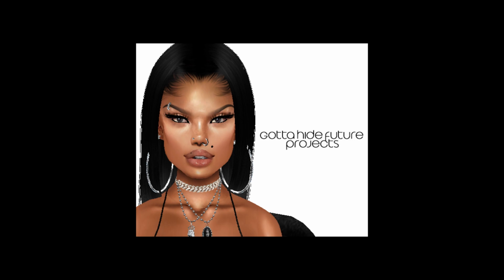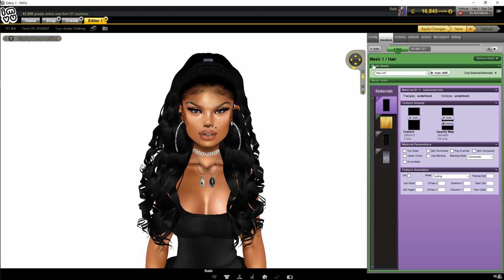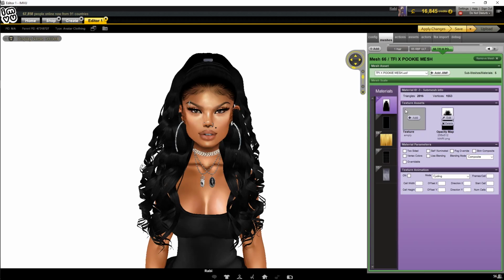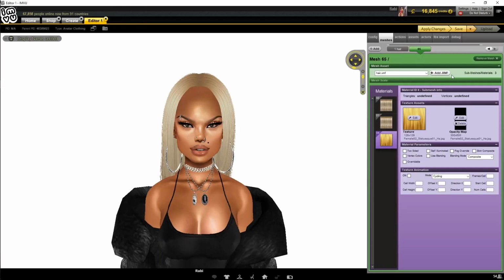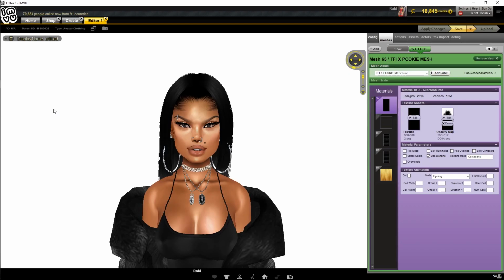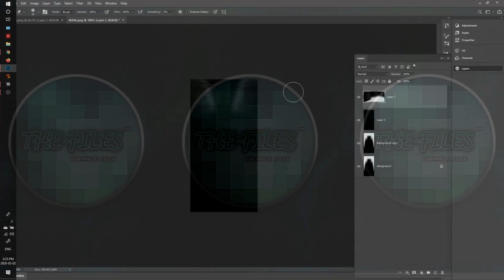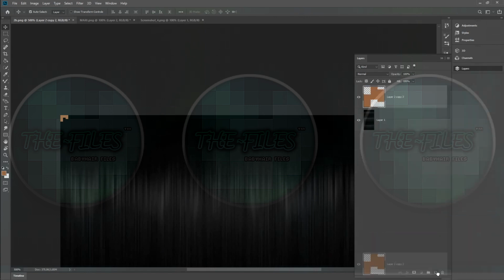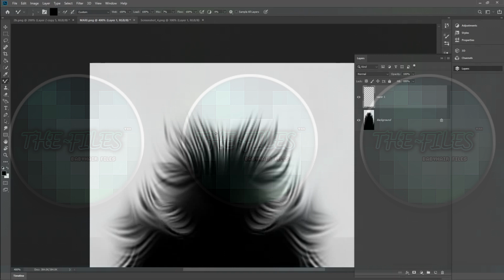TFI© Babyhair & How to Upload Hair On Imvu Tutorial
Hey guys! Decided to make this updated video on uploading hair to the imvu shop and how to use babyhair.

I turned the volume up super high in premiere, i have no idea why its low when actually on youtube.